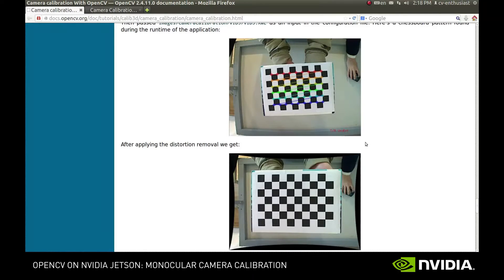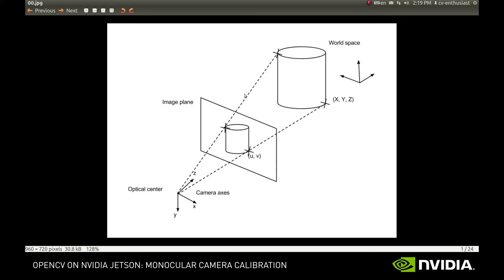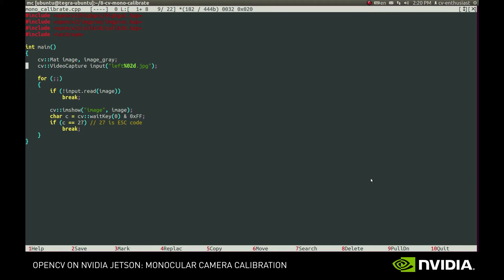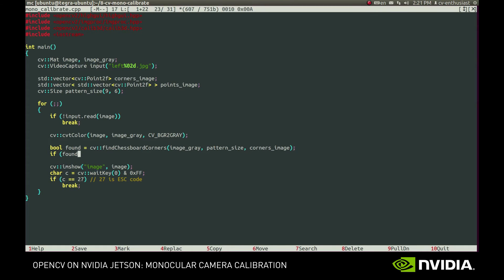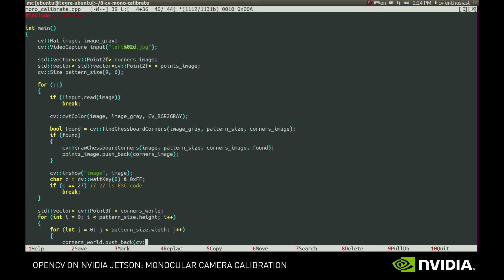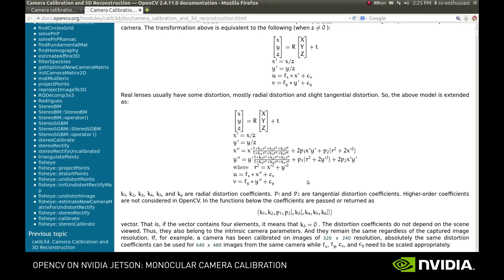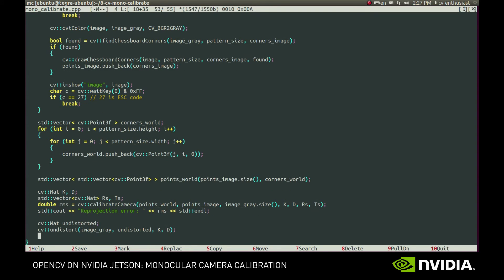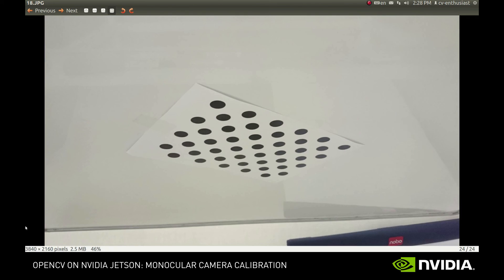NVIDIA Jetson OpenCV Tutorials - Episode 8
Learn how to calibrate a camera to eliminate radial distortions for accurate computer vision and visual odometry.  Using the concept of a pinhole camera, model the majority of inexpensive consumer cameras.  Using several images with a chessboard pattern, detect the features of the calibration pattern, and store the corners of the pattern. Using a series of images, set the variables of the non-linear relationship between the world-space and the image-space. Lastly, apply rotation, translation, and distortion coefficients to modify the input image such that the input camera feed will match the pinhole camera model, to less than a pixel of error.  Lastly, review tips for accurate monocular calibration.